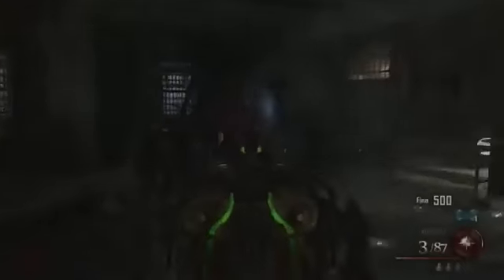NEW Mob of the Dead How to Build Acid Gat Kit How to Get Acid Gat Acid Drip Guide